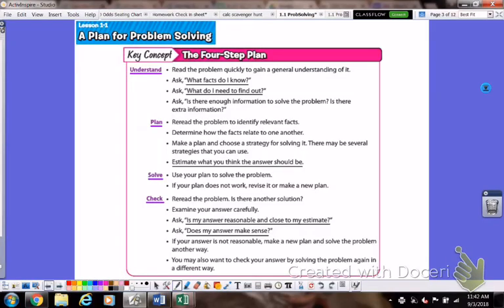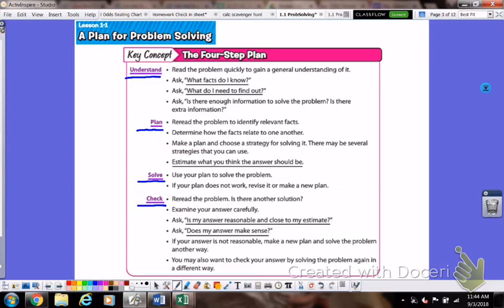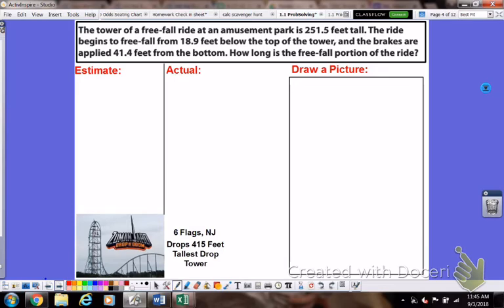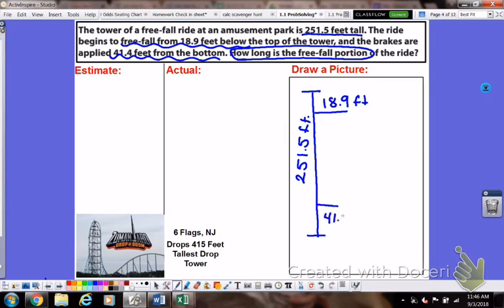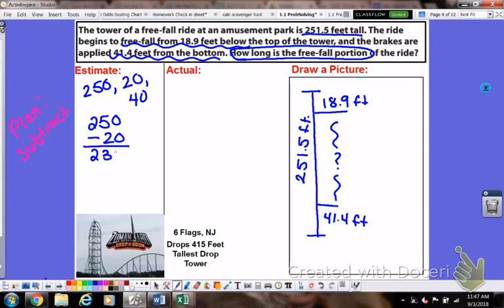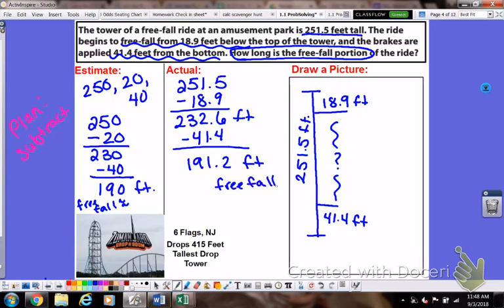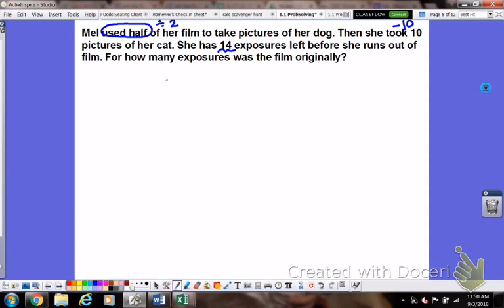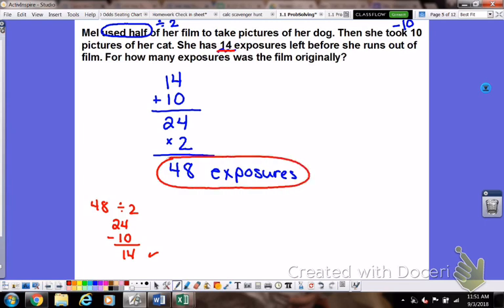Pre Algebra Chapter 1 Lesson 1